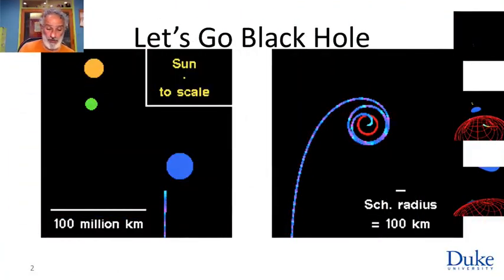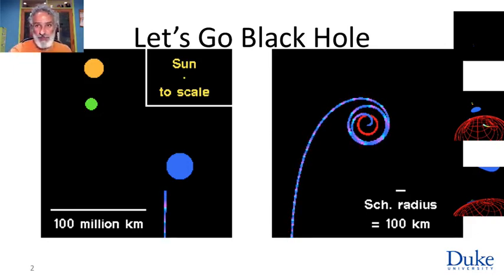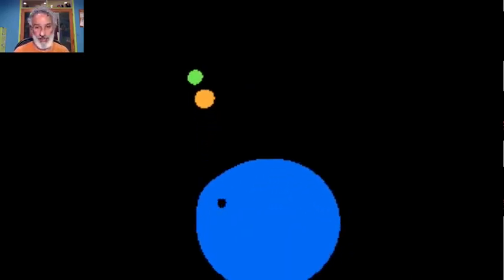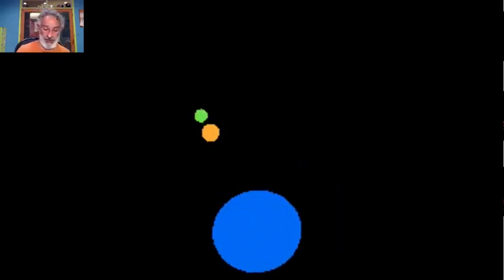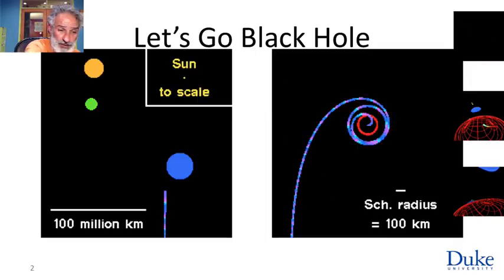07-13 Journey to a Black Hole 05 22